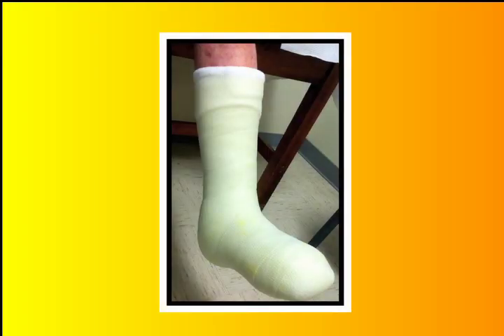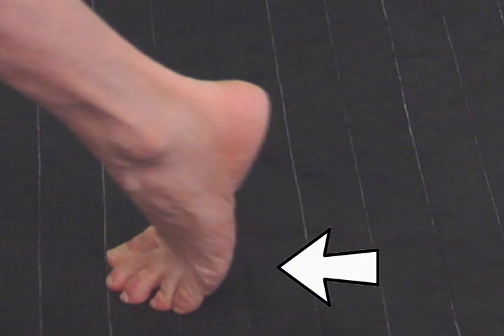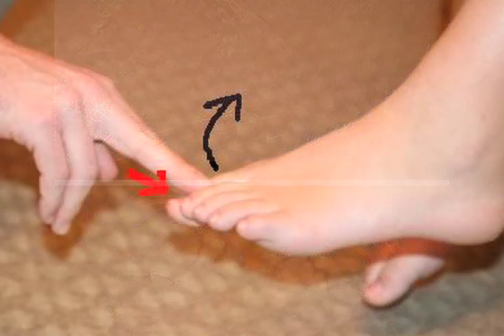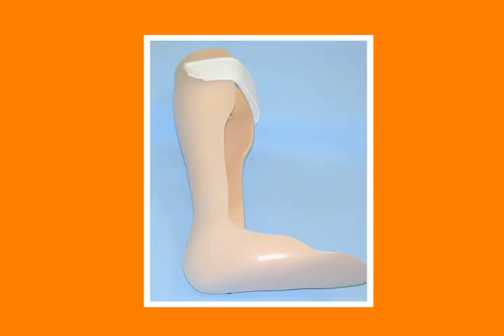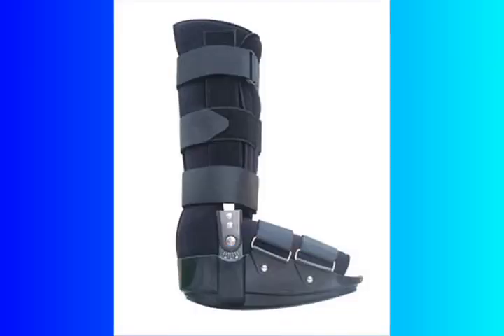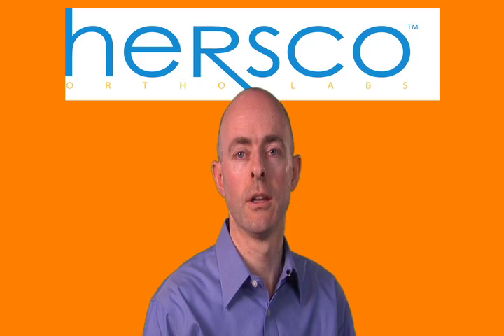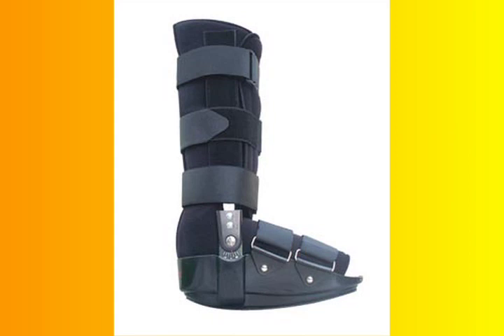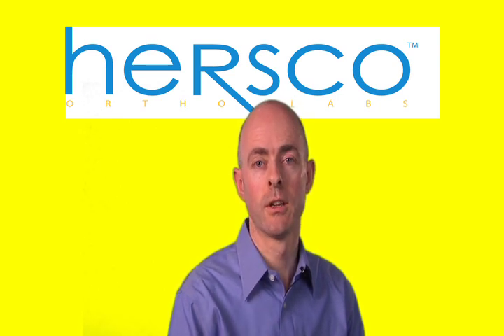Wound Healing 2 - AFOs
When worn consistently, Removable Cast Walkers are quite effective in healing plantar ulcerations.  However, the RCW is not nearly as successful as the Total Contact Cast because patients frequently remove the device.